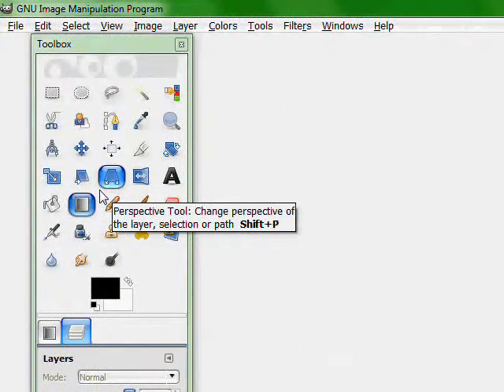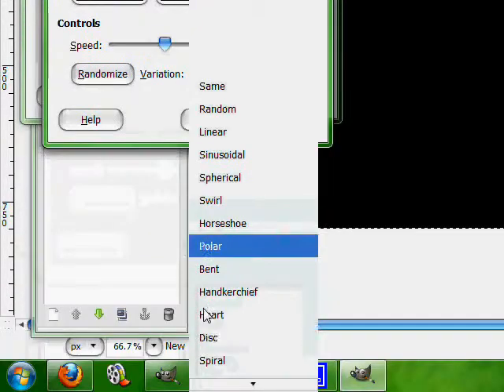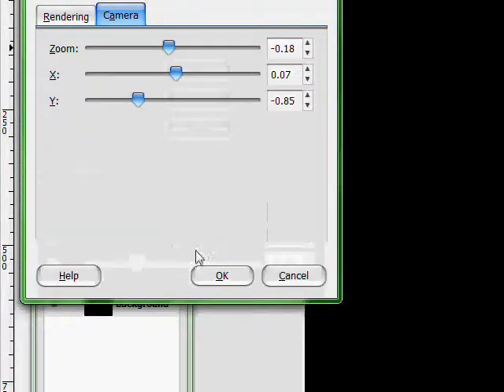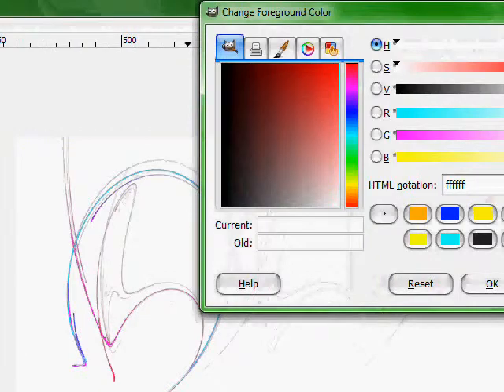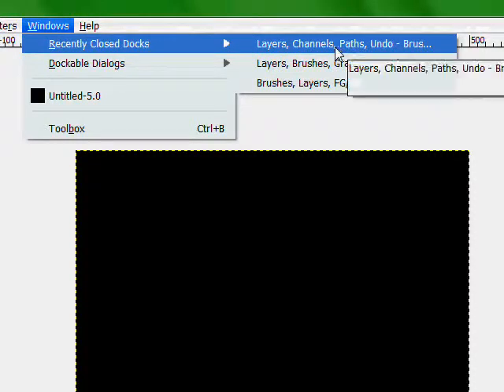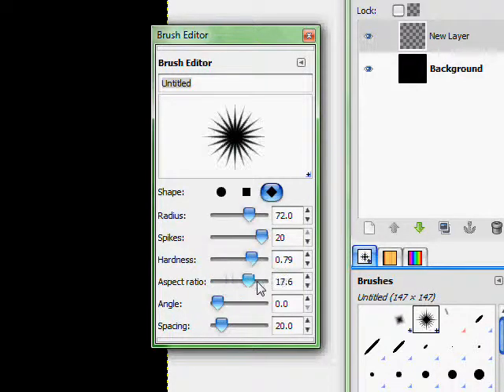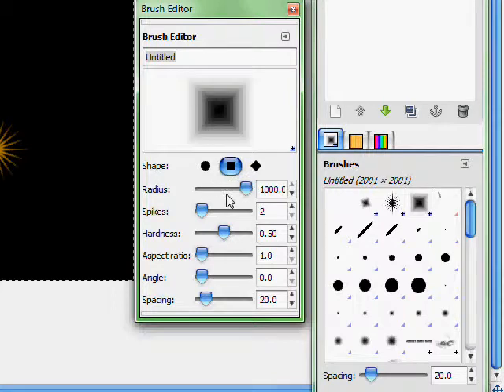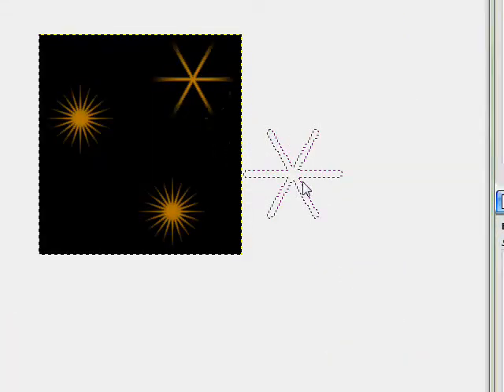How-To make brushes and fractals in GIMP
Part of my "How-To:" series, I will be teaching you how to make brushes and fractals using GIMP.

This tutorial is not hard and is very easy.
Requires no skill at all, personally.